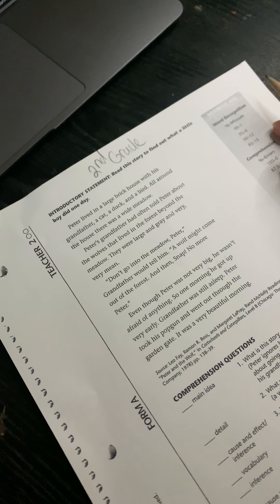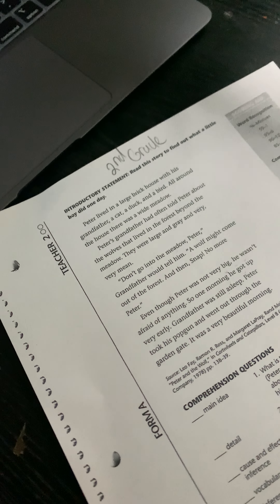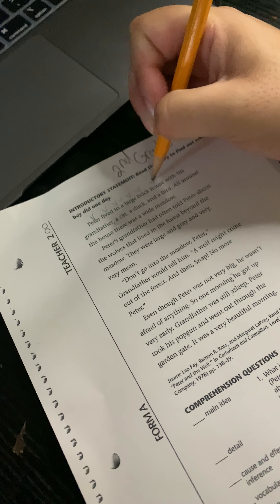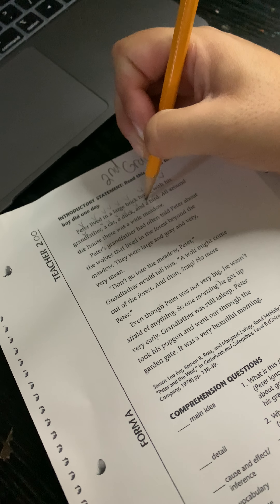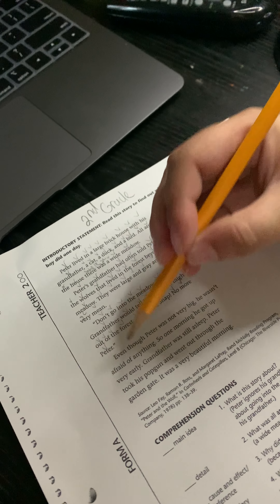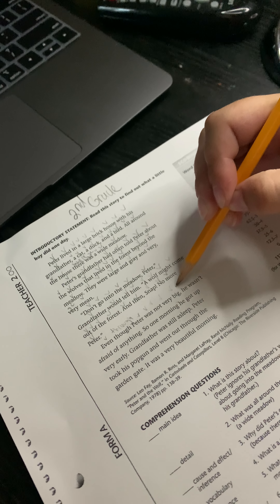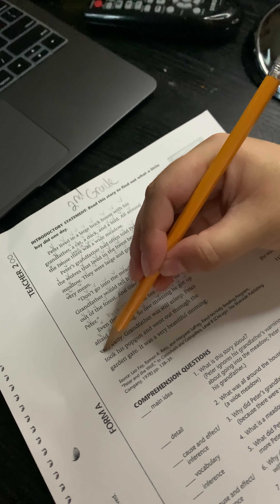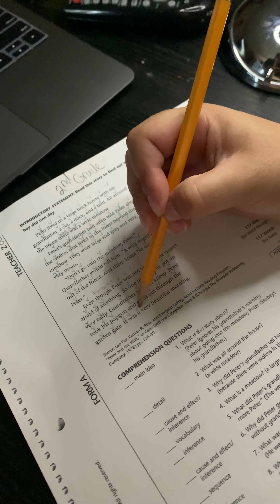Running Record 2nd Grade